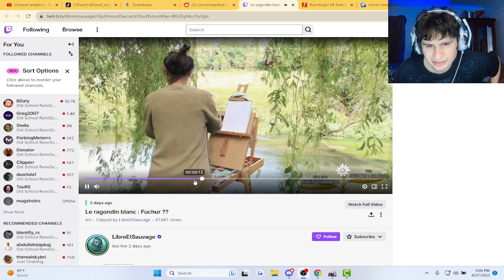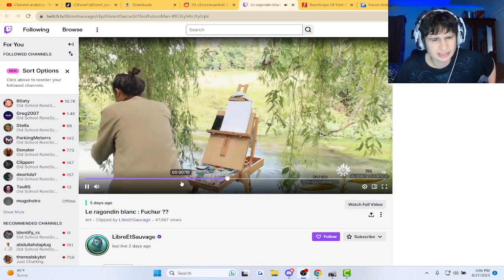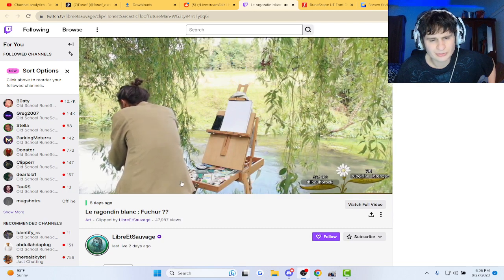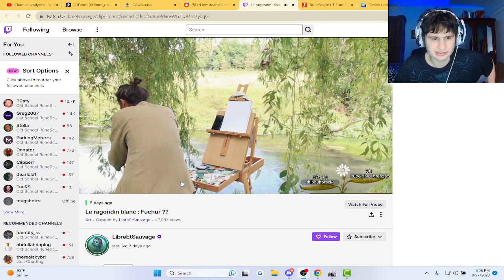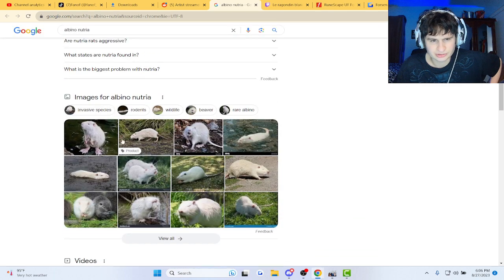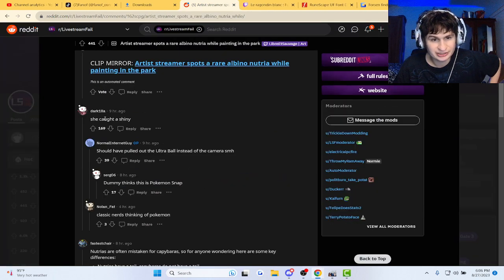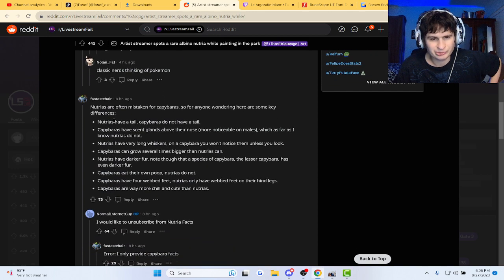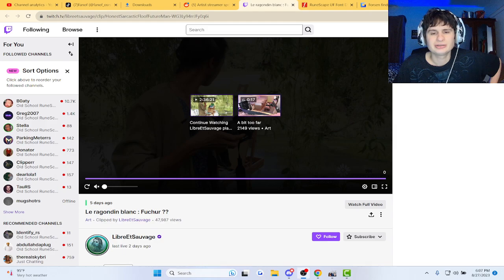Artist spots rare species while painting LIVE